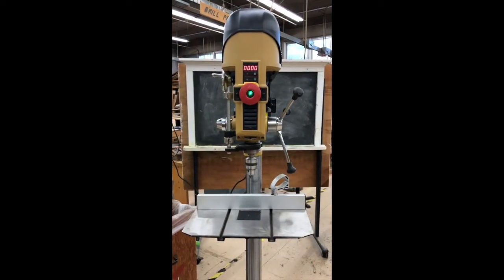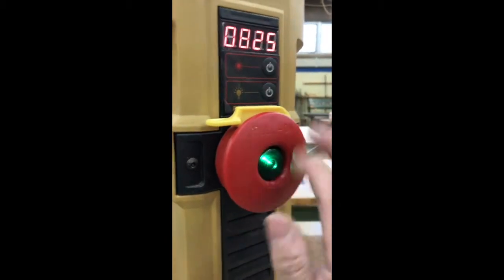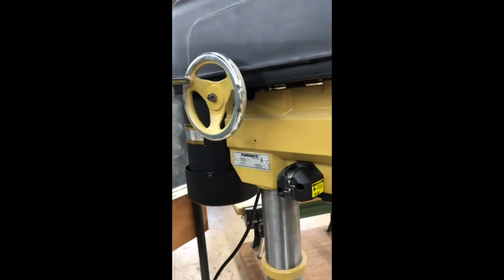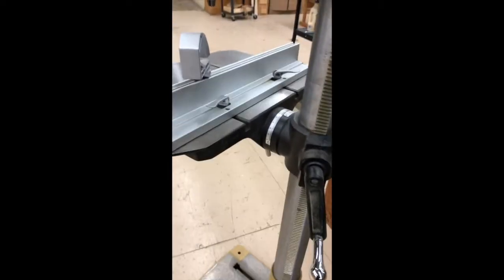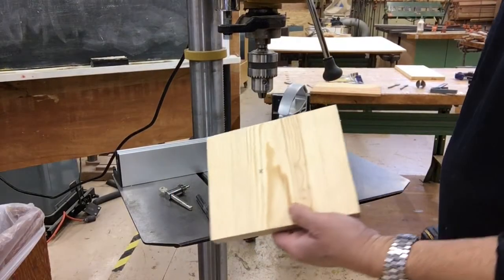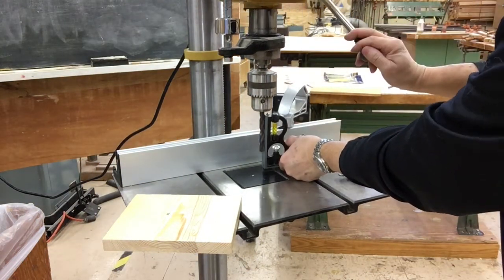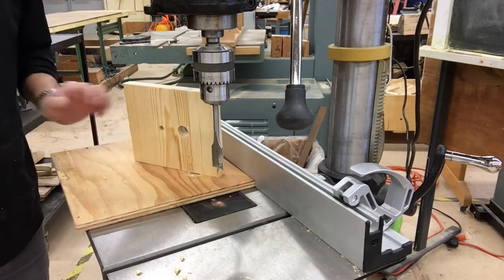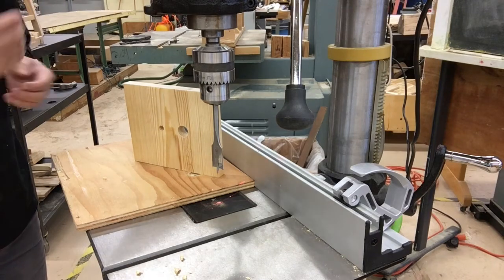Introduction to the Powermatic PM2800 Drill Press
Introduction to the Powermatic drill press and how to operate the machine.
Video made with my iPhone handheld